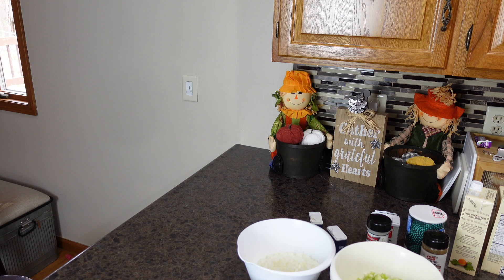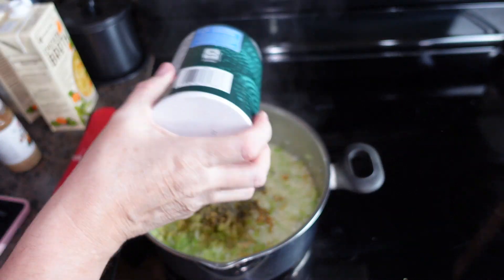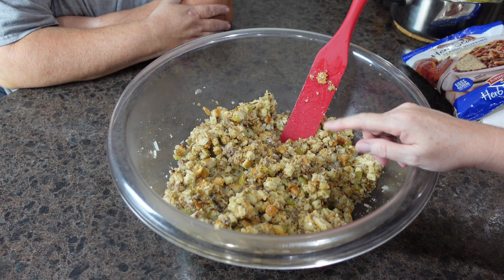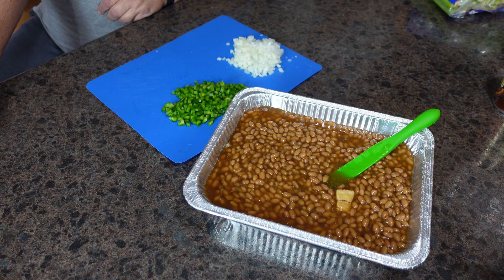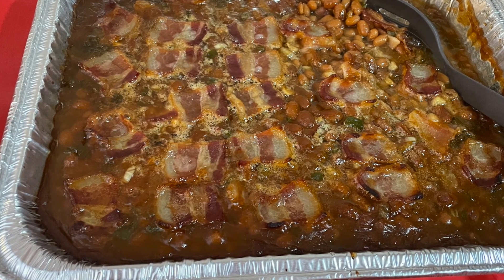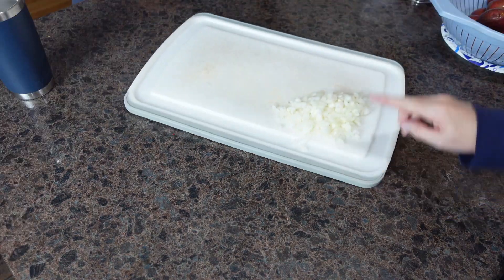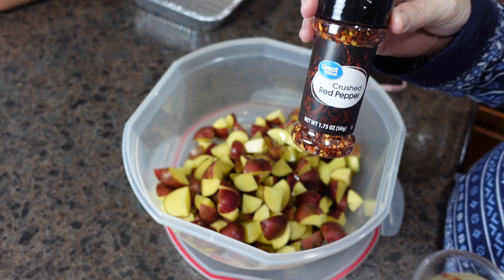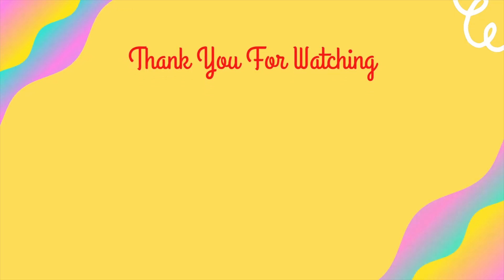THANKSGIVING DINNER SIDE DISHES | EASY MAKE AHEAD THANKSGIVING RECIPES | WHATS FOR DINNER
Thanksgiving is almost here, and what better way to celebrate than by cooking a delicious Thanksgiving dinner? Download our easy make-ahead Thanksgiving recipes and we'll show you how to prepare everything from the turkey to the stuffing – everything you need is right here!

Chapters
00:00 Thanksgiving Dinner Side Dishes  Intro
00:14 Stuffing
07:08 Baked Beans
10:16 Sausage, Green Beans & Potatoes
16:19 Thanksgiving Dinner Side Dishes Wrap Up